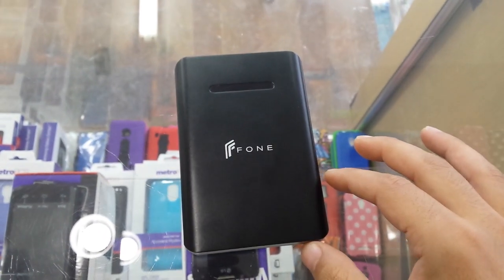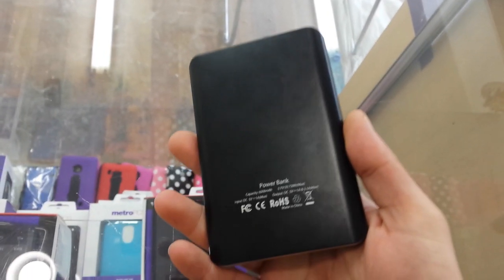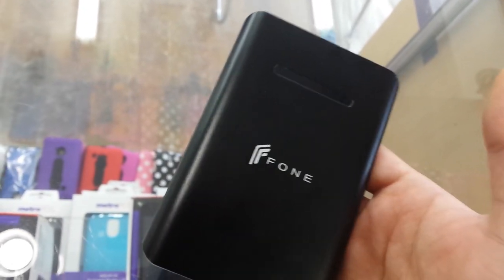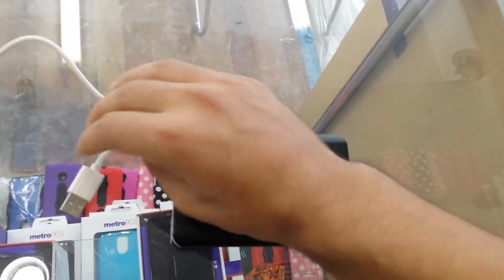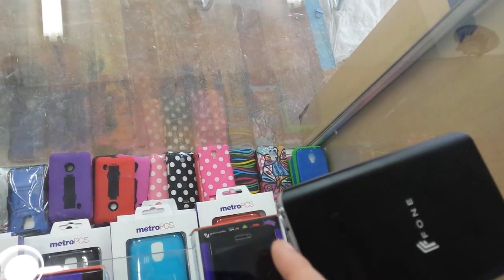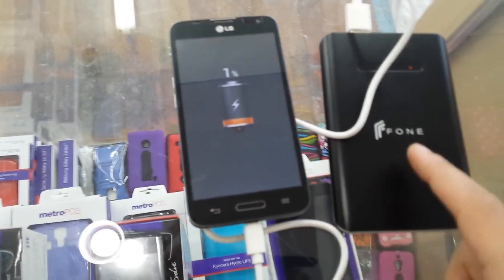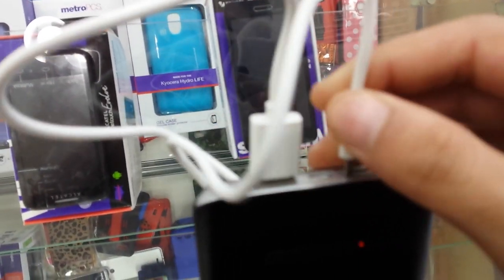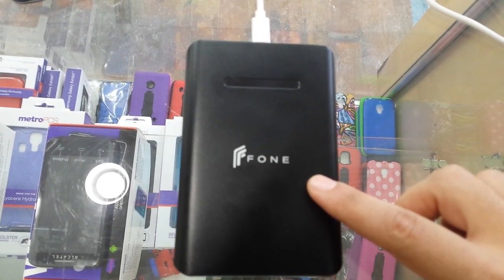power bank 6000 mAh (fone) review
this video i show you how to use the power bank.

 For metro PCS fans Help Support
Now you can join us to get all kinds of update, see the new phones for metro pcs, share your opinion, and ask any question.
 to join us please
M
Metro pcs fans help support